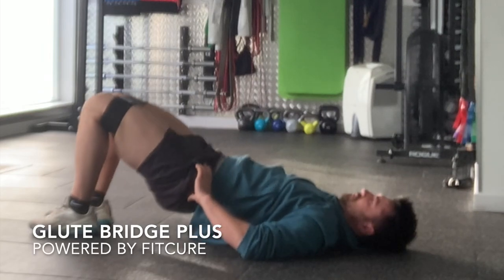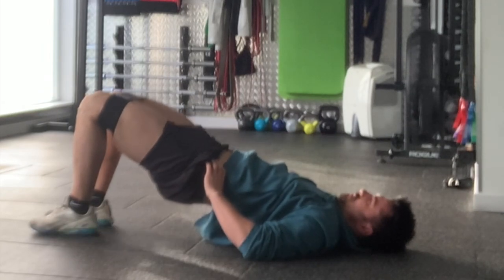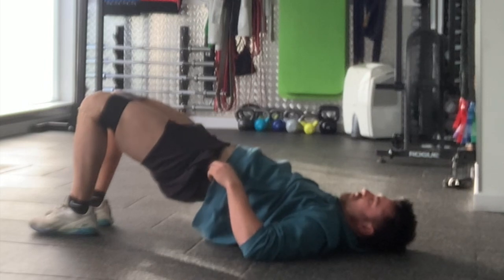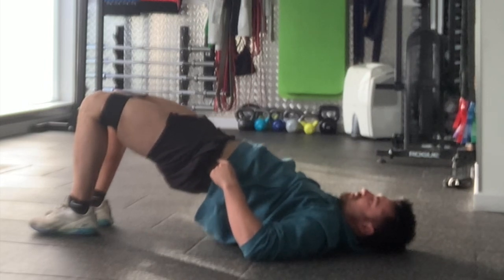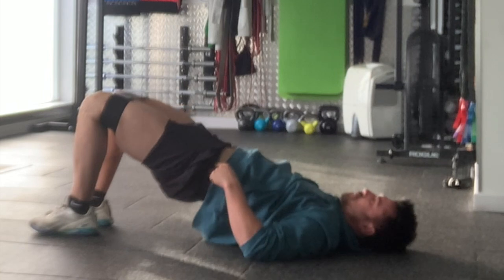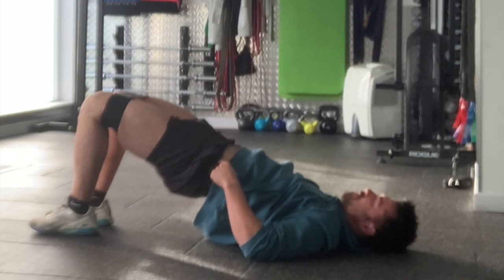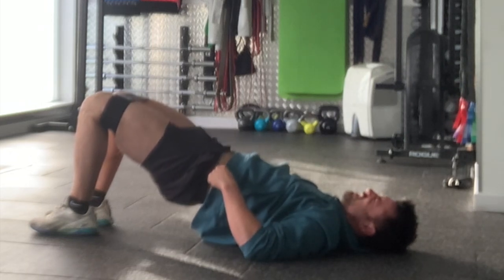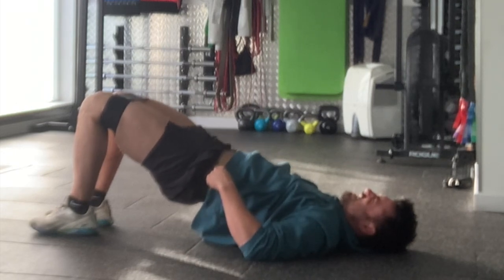Band Resisted Glute Bridge Plus